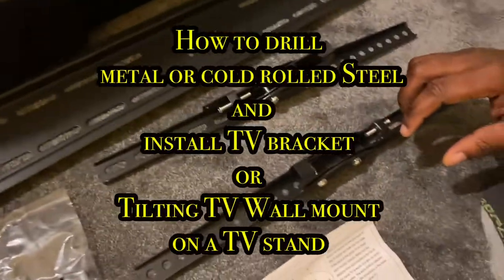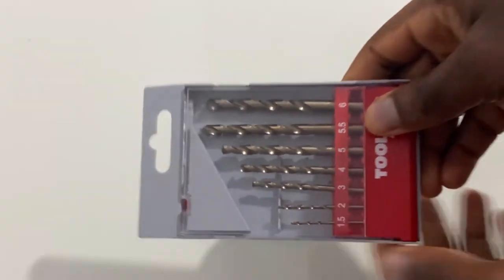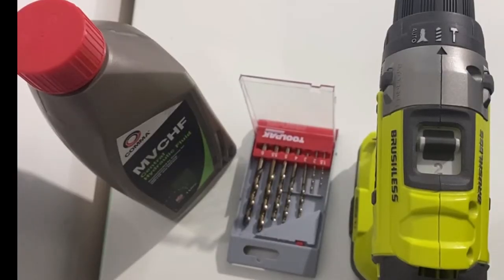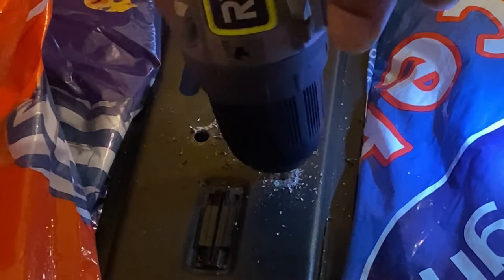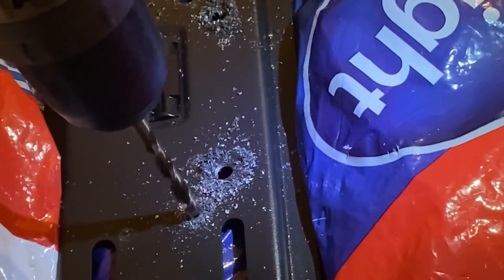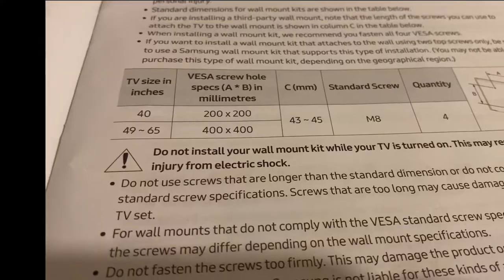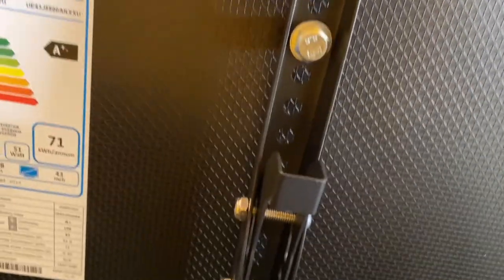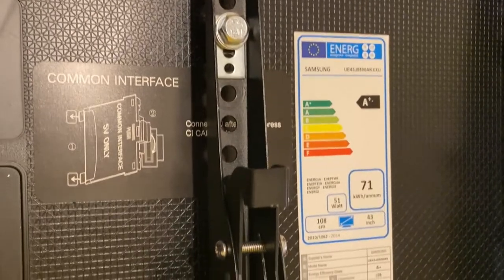How to mount & drill a Metal and Steel SamsungTV VESA Wall bracket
Step 1
How to drill through metal and cold rolled steel on TV wall plates [Selecting drill bit tips]

Complete guide Drilling and installation
How to drill and install a tilting TV mount wall plate, bracket rail and monitor bracket

0:00 SamsungTV Bracket Wall Mount
0:15 Parts List
0:48 TV Support Stand Assembly
2:04 Mark & Map Bracket Holes
2:12 Center Punch
2:18 Drill Bit Selection
7:49 Drilling
11:30 Non-conforming Drill Bit Selection
11.35 HSS Pilot Drill
12:16 Cobalt Pilot Drill
12:40 Cobalt Final Drill
12:59 Repeat Cobalt Drill Holes
13:34 TVBracket on TV stand
13:40 TV Bracket Parts list (B.O.M)
14:40 Wall Plate TV Stand Assembly
15:10 Install Monitor Bracket
20:08  Monitor Rail Wall Plate Assy.
20:35 Install Monitor Bracket to Wall Plate
20:39 Inspect installation for compliance
20:42 Install Monitor Bracket Boltsx2
21:20 Reposition Rail as Required
21:47 ReAssemble & install rotating Bolts